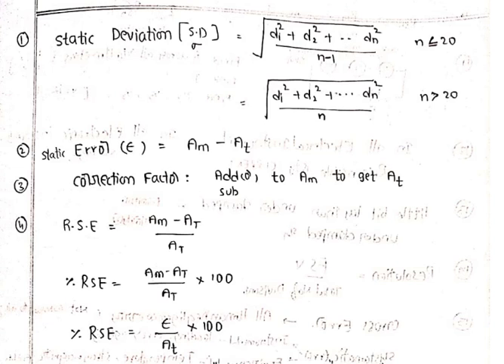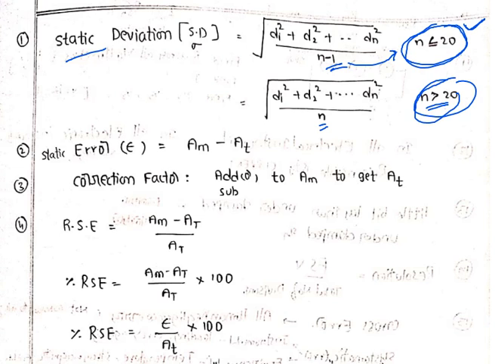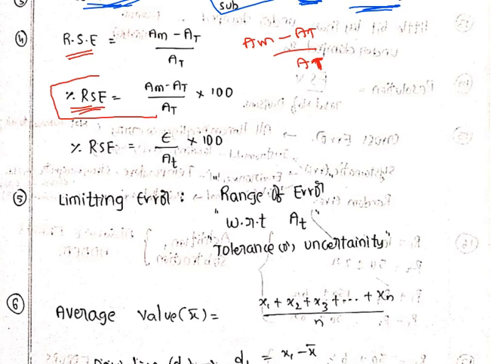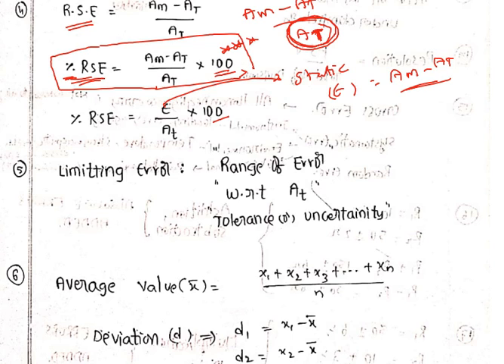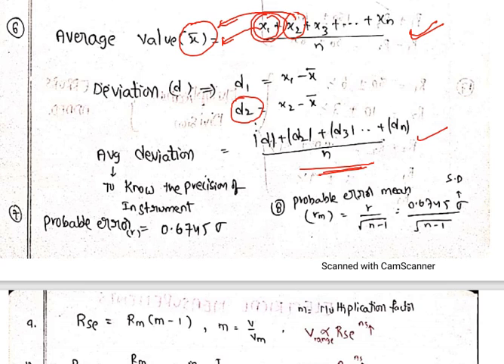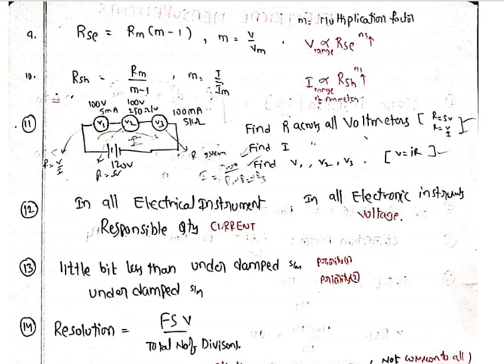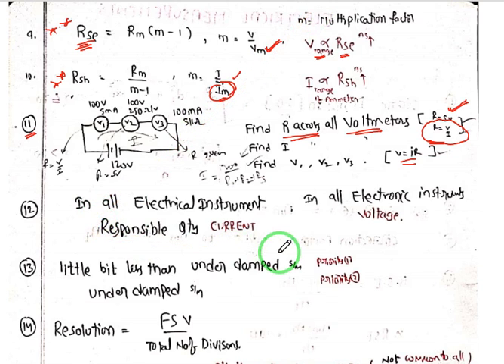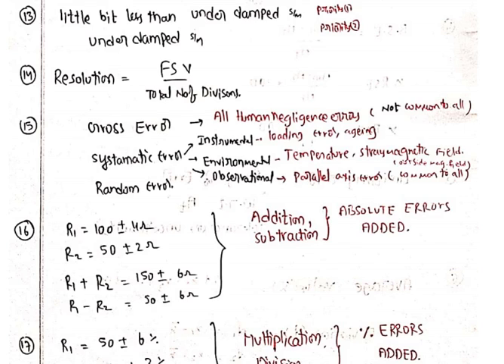Electrical Measurements Important formulas and type of questions Part-1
Electrical measurements Most Important repetitive models and type of Questions for SSC JE 2020-21 Exam Part-1 and for all Diploma or Engineering JE / AE / SE State or Central Level Competitive exams.

SSC JE Electrical book (fully solved previous papers)  by Made Easy

 SSC JE Electrical book( Solved Previous papers)  by Gk publications